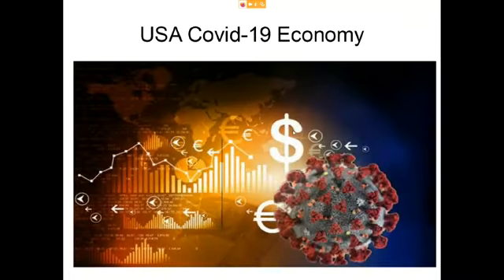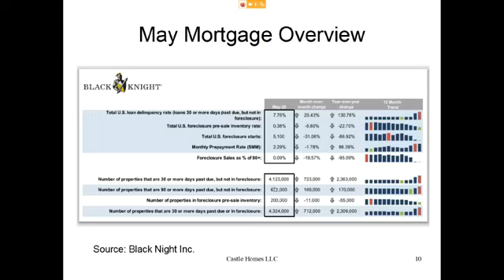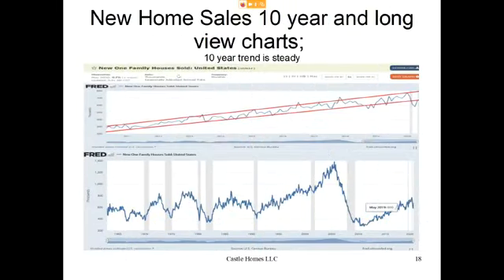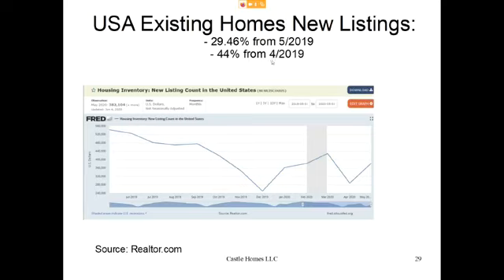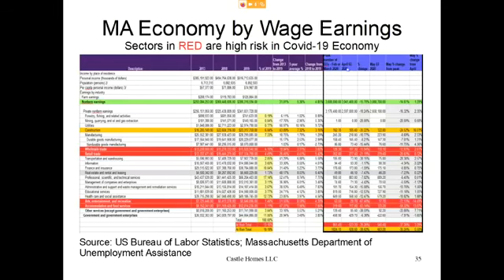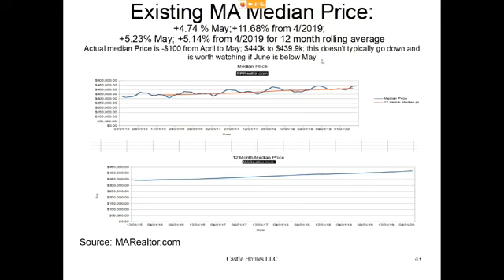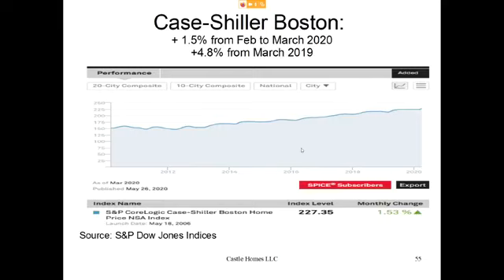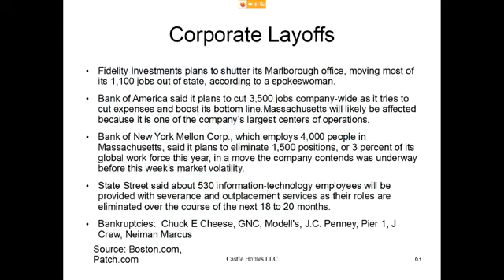June 2020 Massachusetts Housing Update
Focusing on single family houses, we will take a look at the national Covid economy, the new construction housing market, and the national existing housing base.  We will then explore the  Massachusetts Covid economy, new construction, and existing housing stock stats.  I then end with some ideas on where we may get more houses listed and for sale to meet the supply/inventory crunch.